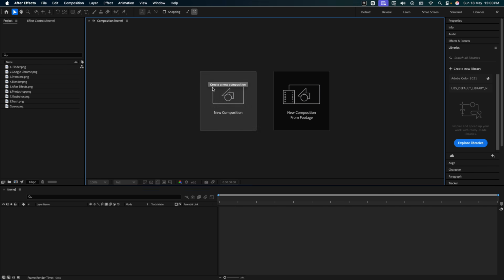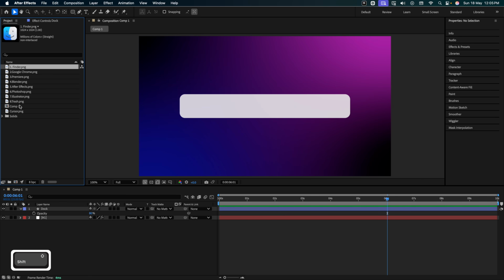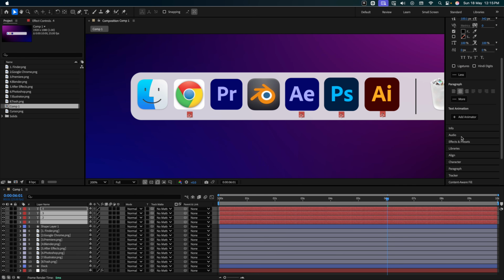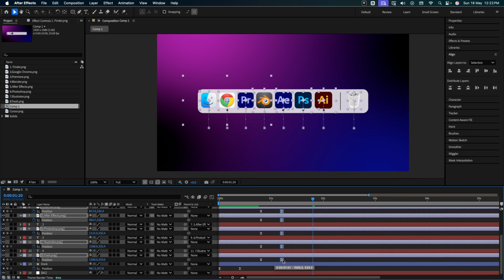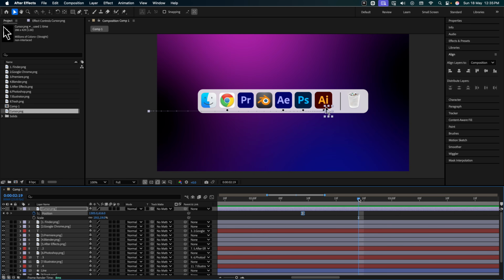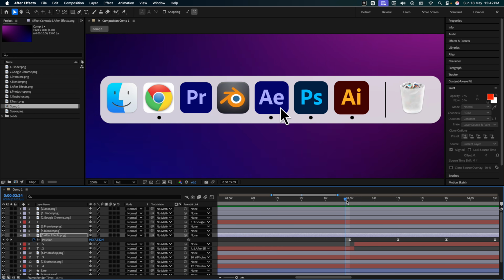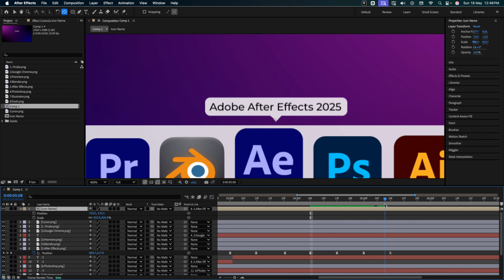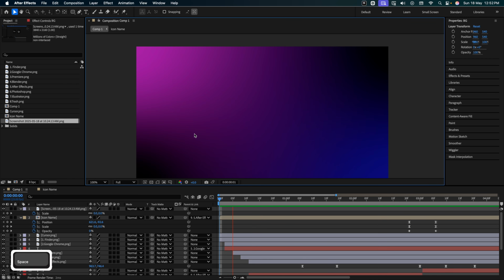Create Minimalist Apple Dock Intro Animation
Struggling to get views on your short/reels?

Create a sleek and clean Apple-style dock intro animation in After Effects. Perfect for tech channels, app intros, or minimalist YouTube branding. Easy to follow and fully customizable!

0:00 Intro
0:18 Gradient Background
1:40 Icons
5:10 After Effects Course
5:30 Animation
9:31 Bouncing Animation
14:13 Final Transition
15:04 Result